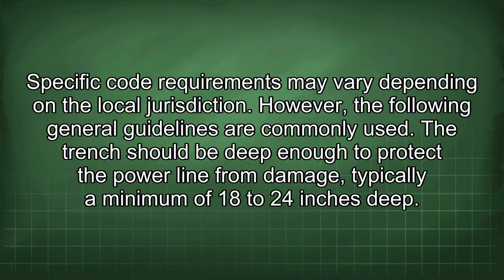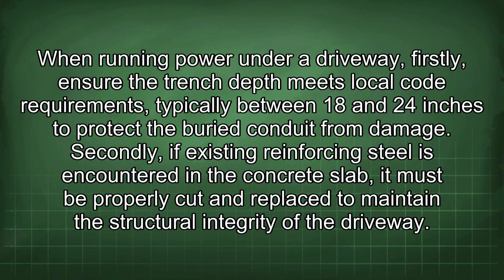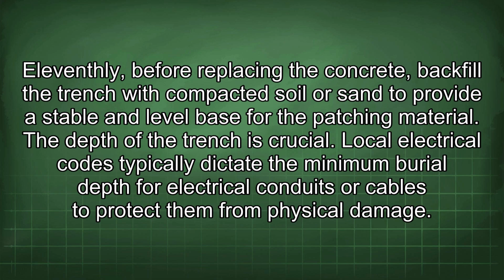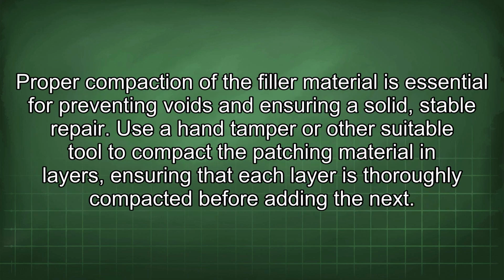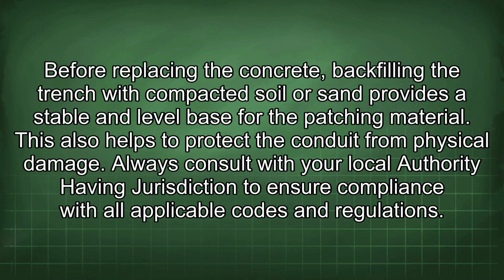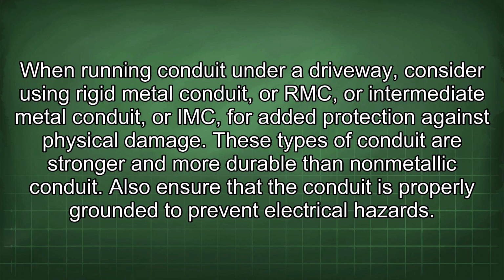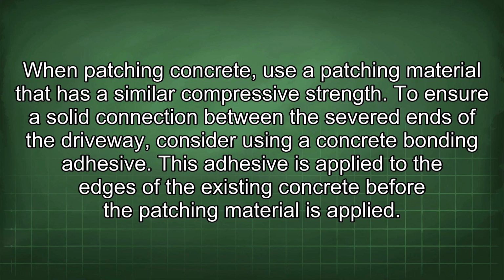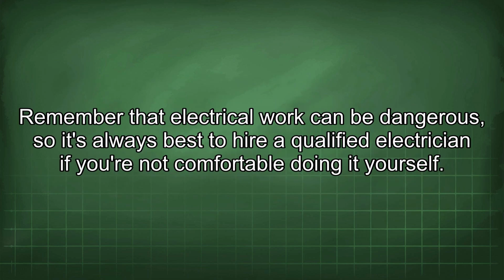Running Power Under Driveway Code and Best Practices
Learn about the code requirements and best practices for running power under a residential driveway. This video covers trench depth, concrete repair, and ensuring a solid connection. Always consult local authorities for specific regulations.